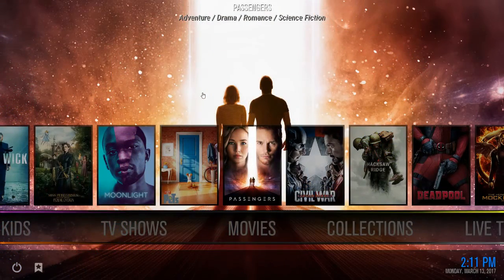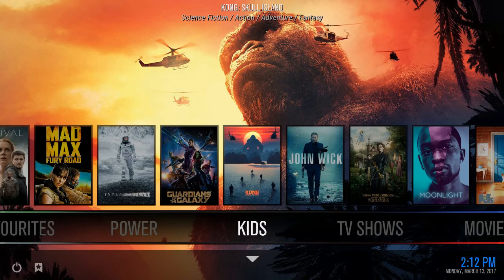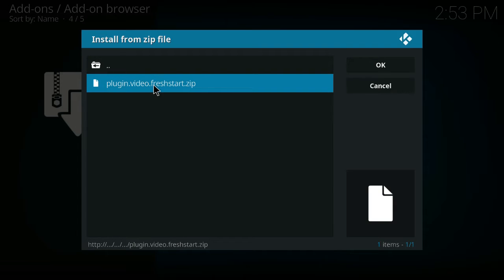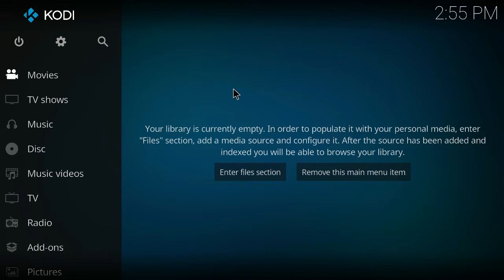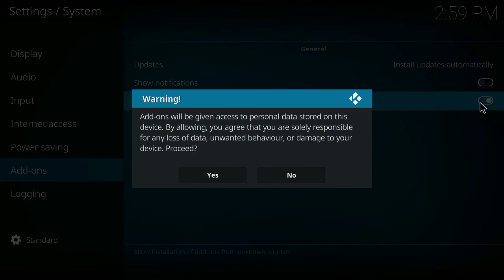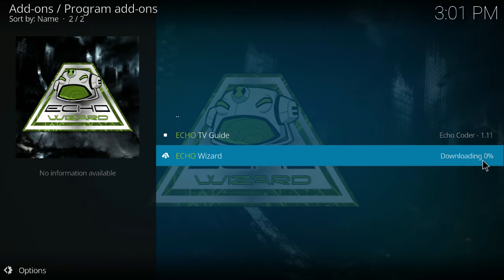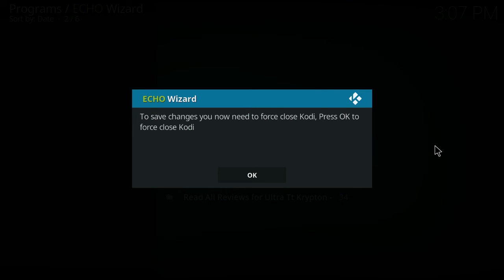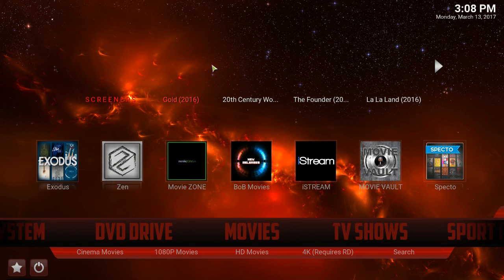How to update kodi to Version 17 - Part 2